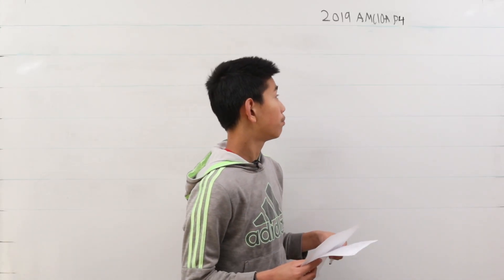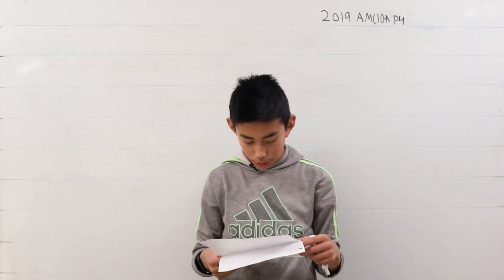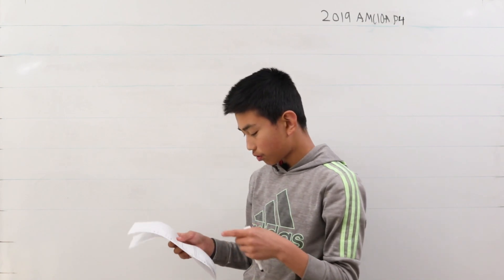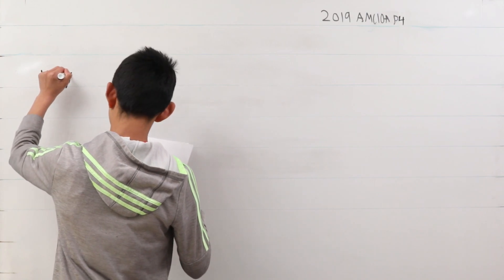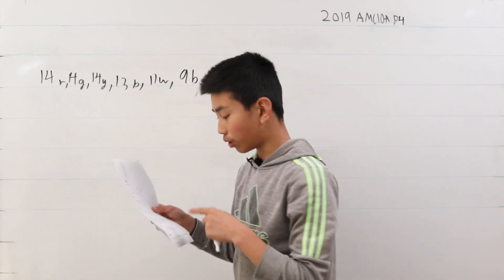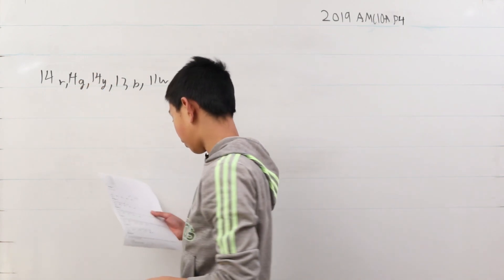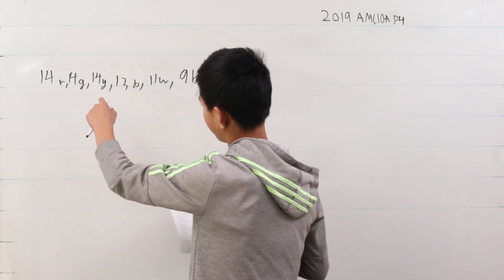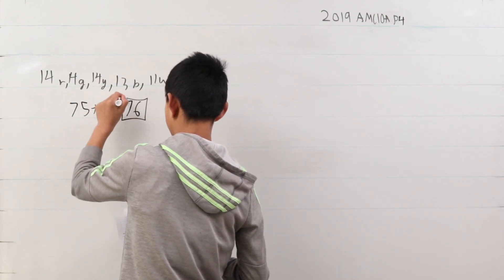2019 AMC 10A P4